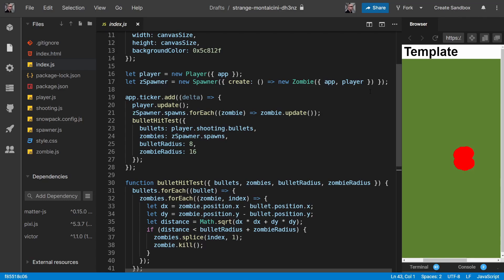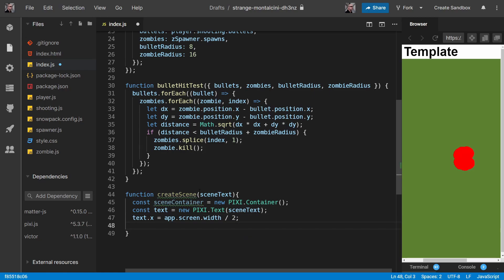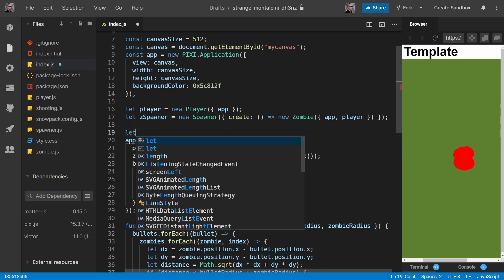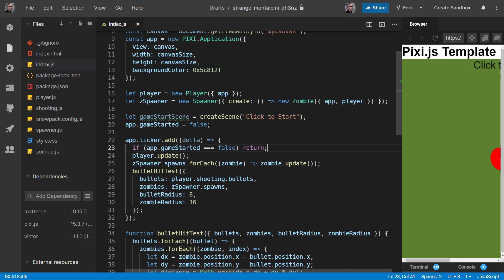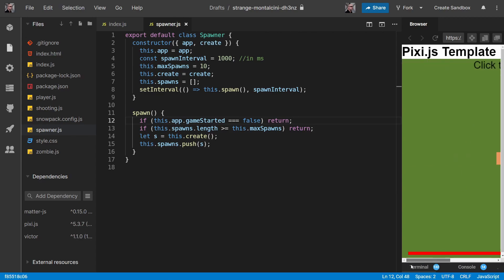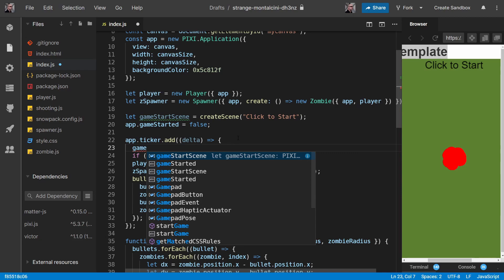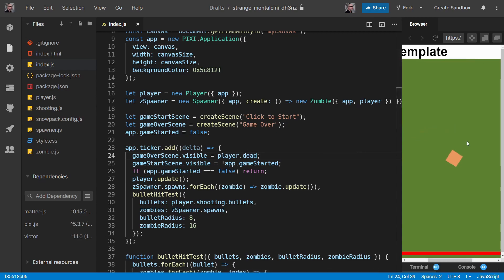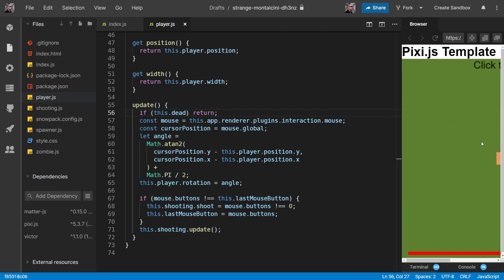PixiJS Tutorial 11 - Ready Player One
Get up and running with pixi.js in 1 minute.
Learn the basics of pixi.js. In this video we will be using CodeSandbox and a template to get up and running in 1 minute.
Also we are using snowpack for near instant refresh after our code changes.

Pixi.js is a great choice for creating 2D games for the web. Less opinionated than Phaser and easier to use than WebGL, pixi.js is actually used by other game engines including Phaser.

In this tutorial we add 'Click to Start' and 'Game Over' scenes.

Covered:
Containers
Text

What's our vector, Victor?